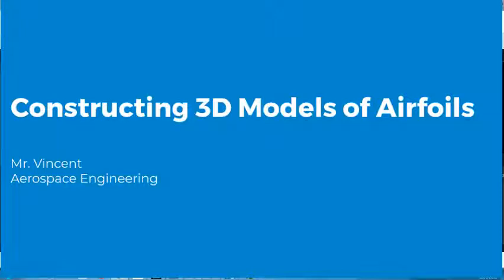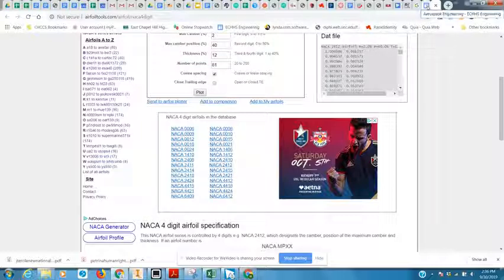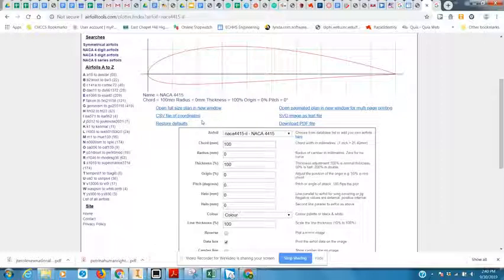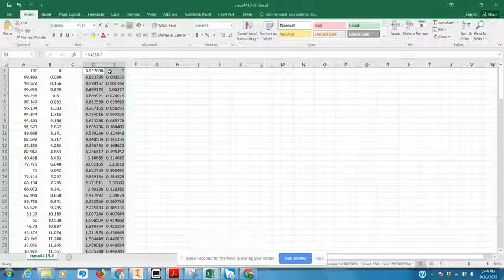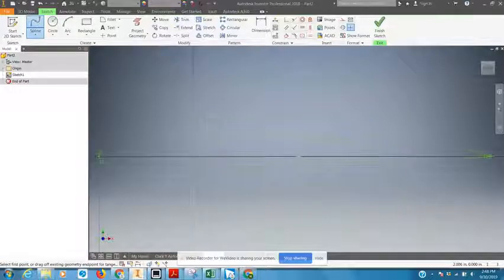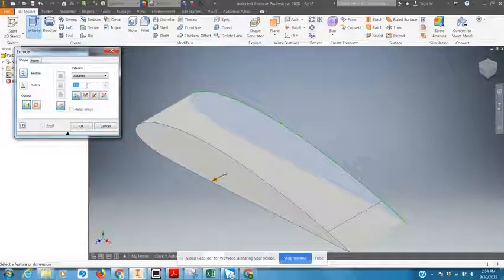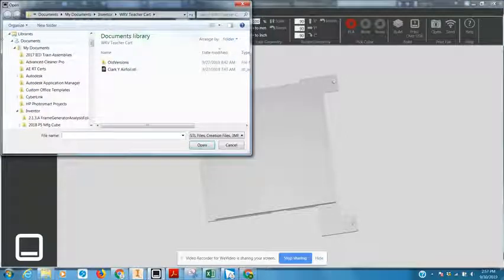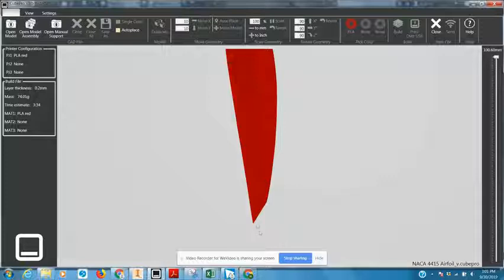3D Airfoil Creation Training Using WeVideo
Training video created for ECI-511 in the  Fall 2019 semester at NCSU